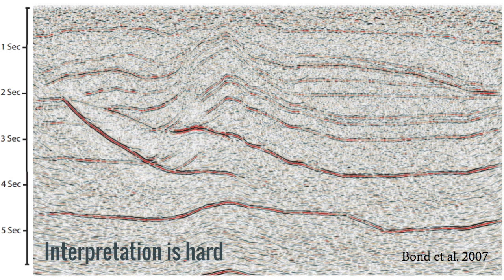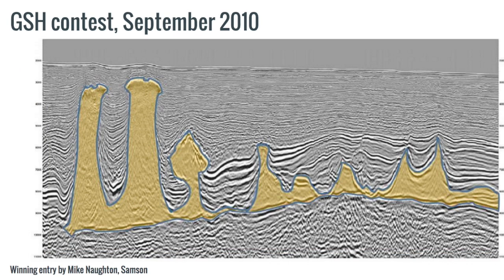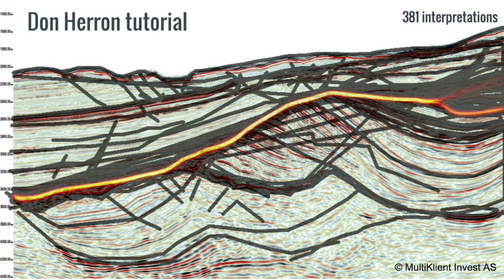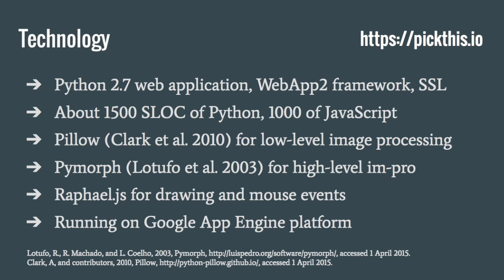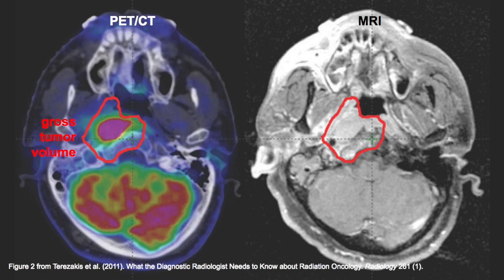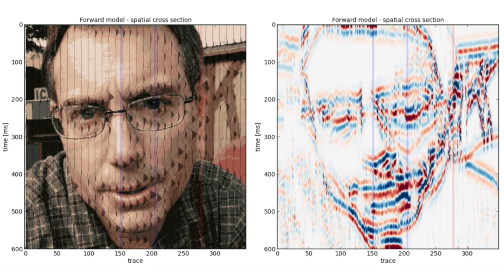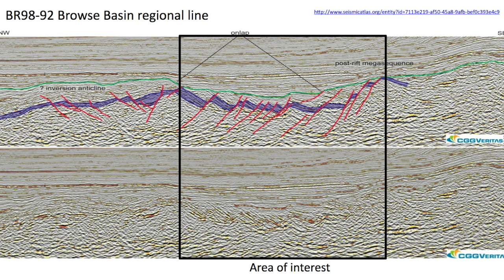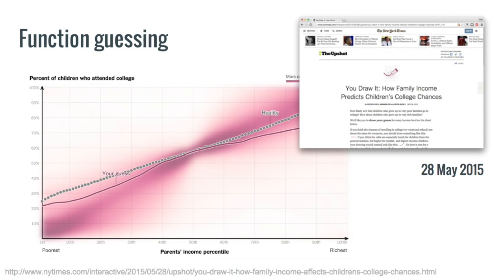Pick This at SEG 2015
A short version of Matt's talk at SEG in New Orleans in 2015.